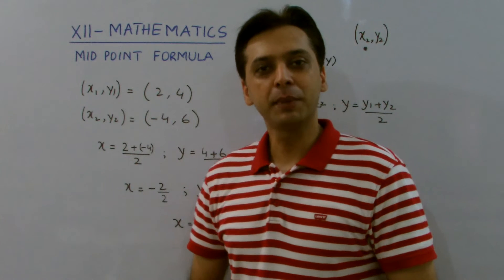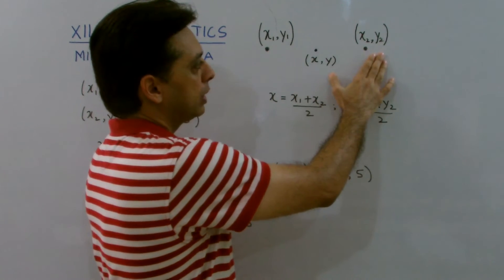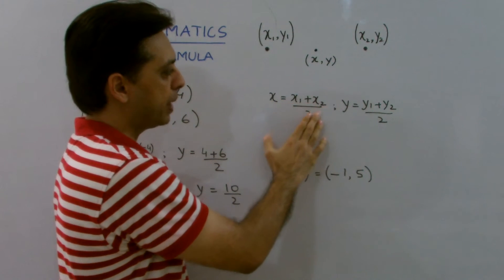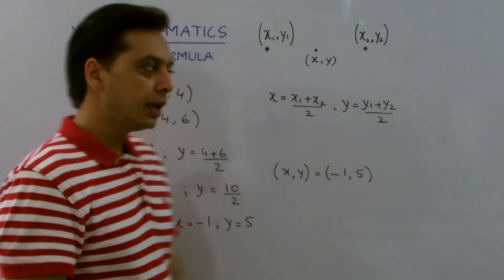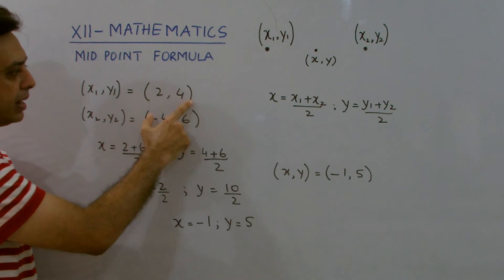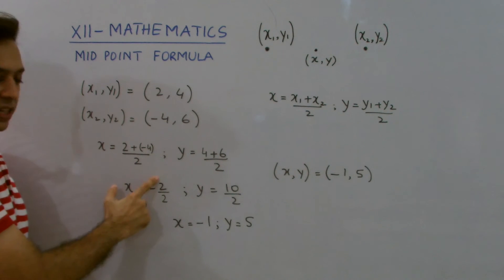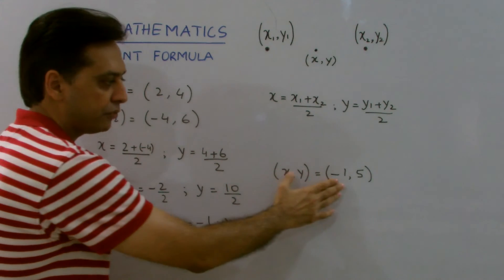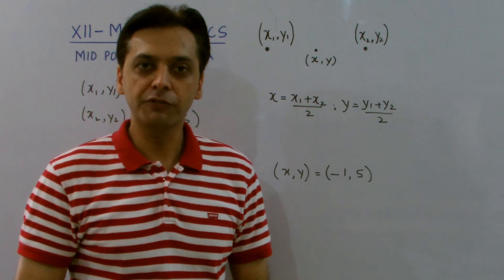XII MATHEMATICS (EX-2.2) MID-POINT FORMULA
FORMULA ORIENTATION ONLY